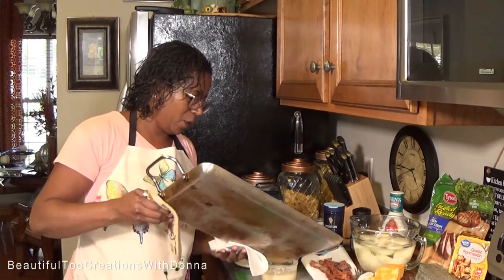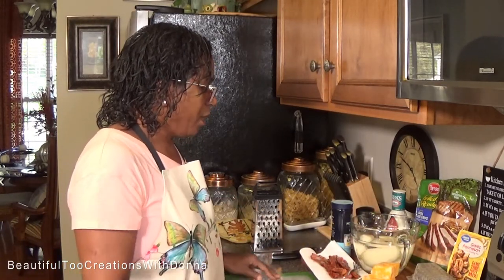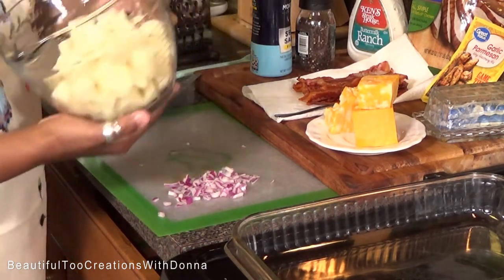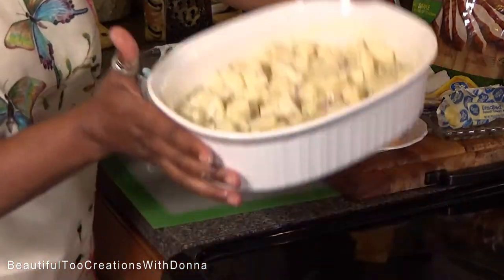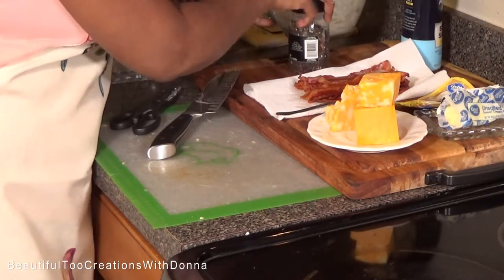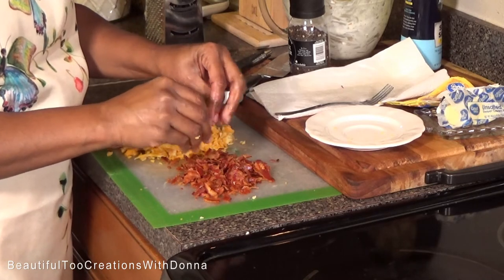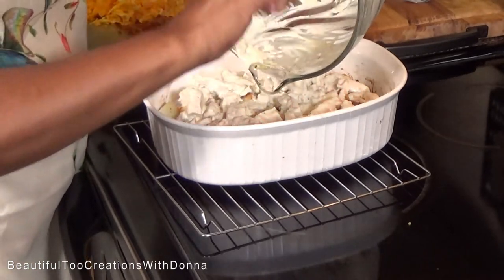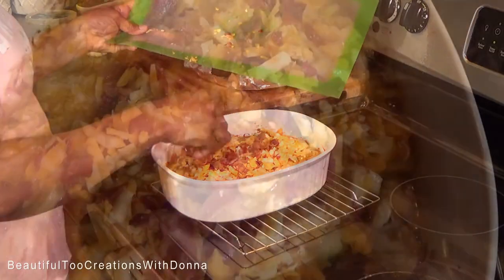Chicken Bacon Ranch Casserole | Easy Recipe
This is a delicious Chicken Bacon Ranch Casserole with hearty potatoes and cheese!  If you love a loaded baked potato, you will definitely enjoy this concoction!  Watch & Enjoy

INGREDIENTS I USED:
Russet Potatoes
Tyson Fully Cooked Grilled & Ready Chicken Breast Strips
Garlic Parmesan Seasoning Packet
Ranch Dressing
Bacon
Butter
Cheese (Colby Jack & Cheddar)
Salt
Pepper
Red Onions